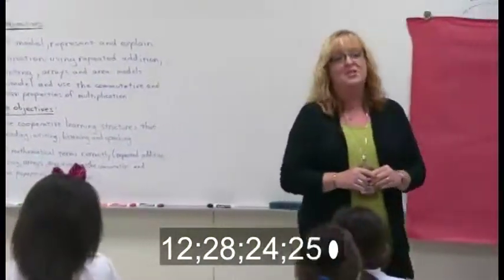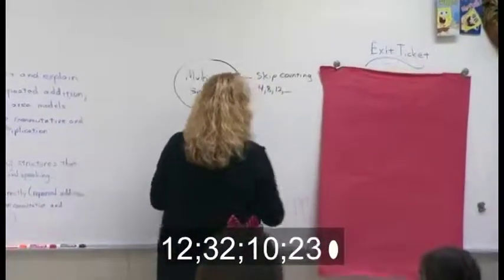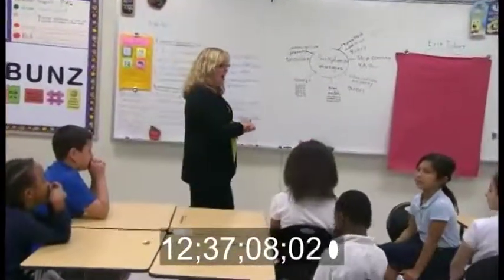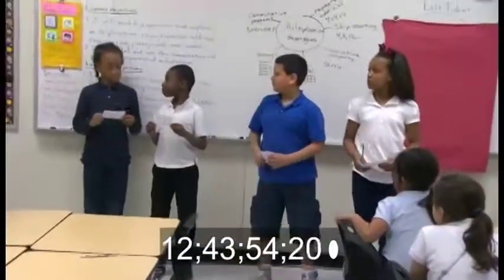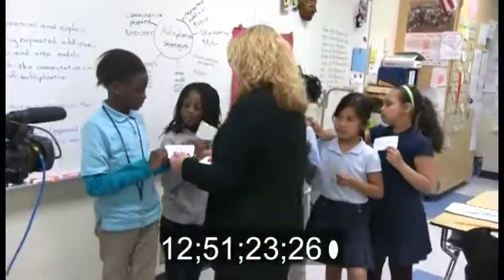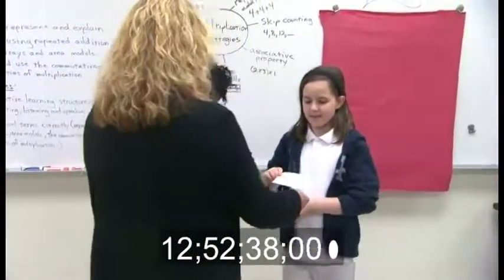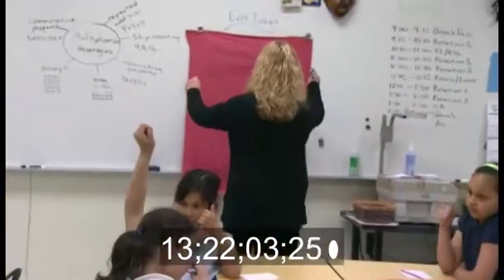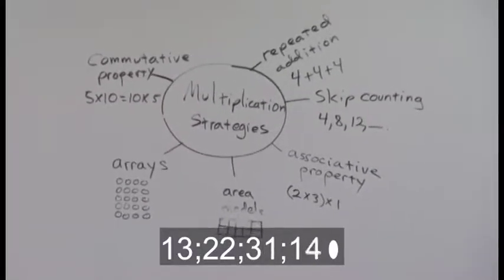Math Cam 1 5